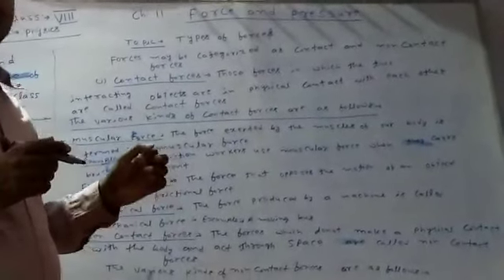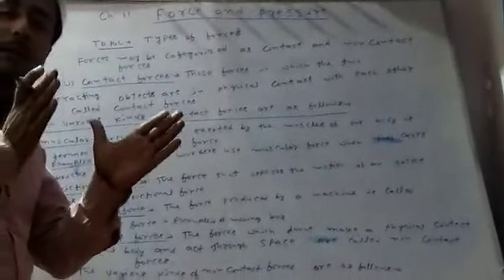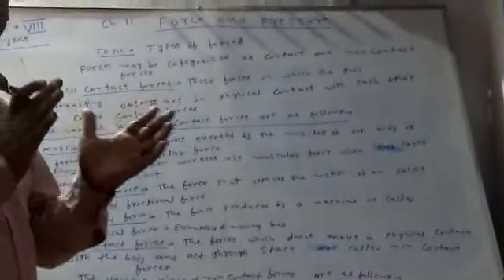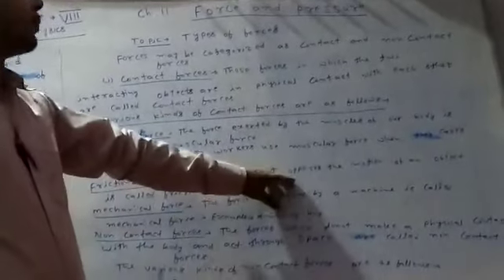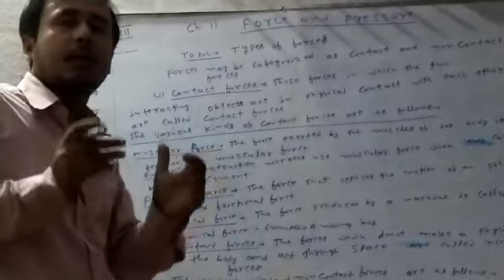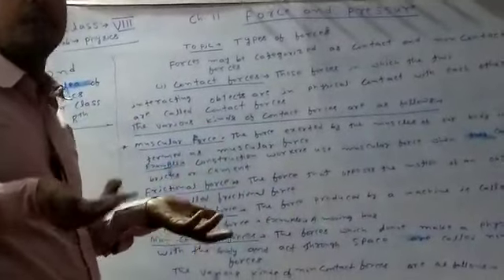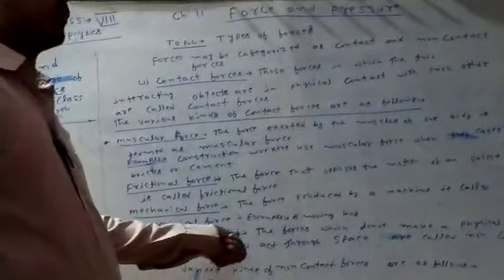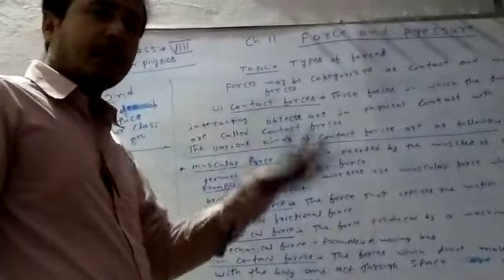Pintoo sir' s 2nd video of physics for class 8( types of forces)